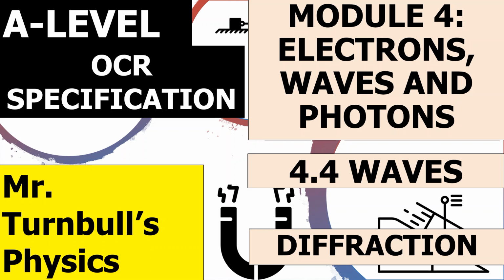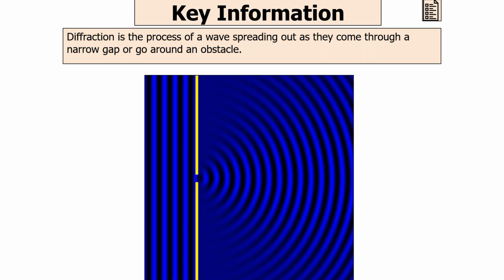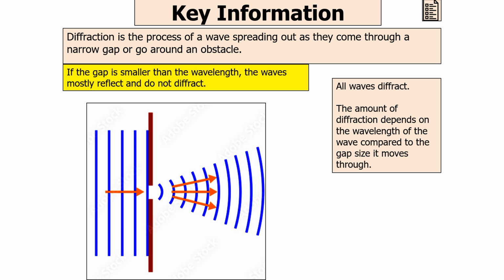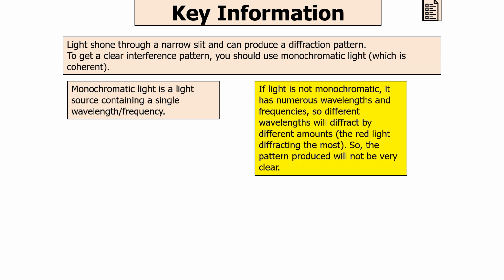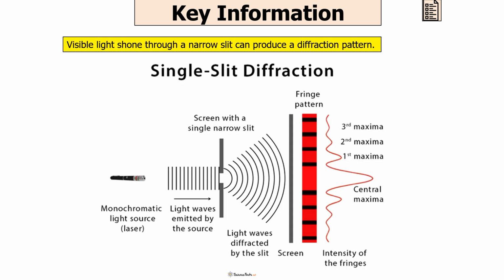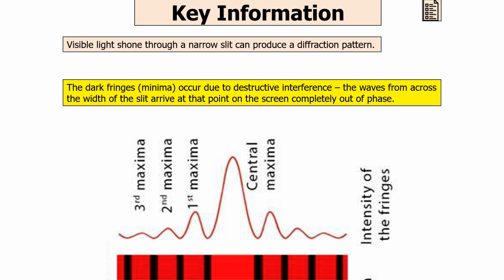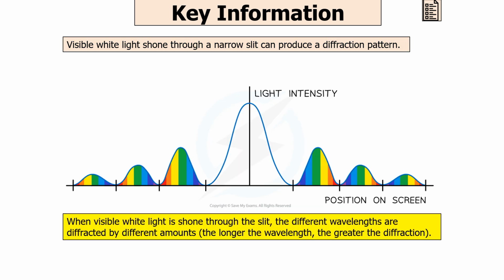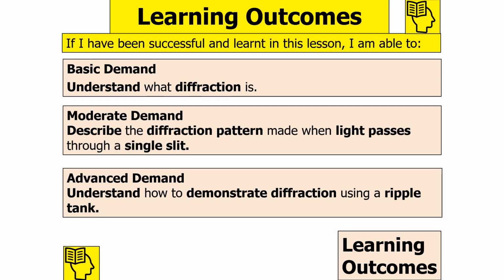Diffraction (OCR A-Level Physics)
This is a video looking at diffraction.
This is part of the A-Level module: Electrons, Waves and Photons.